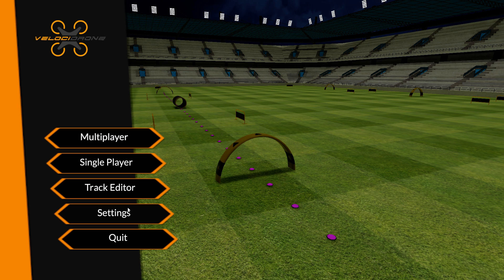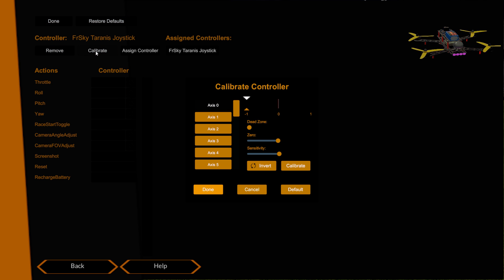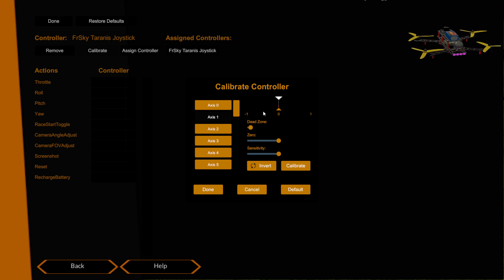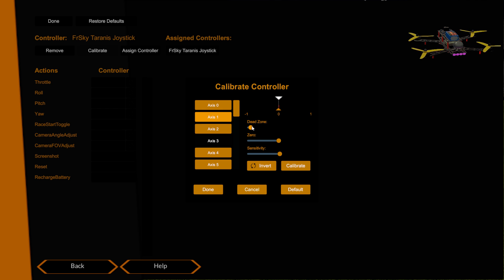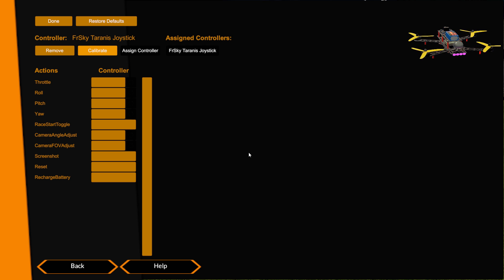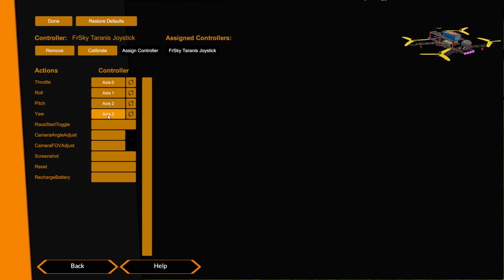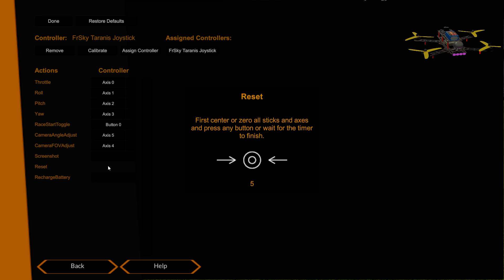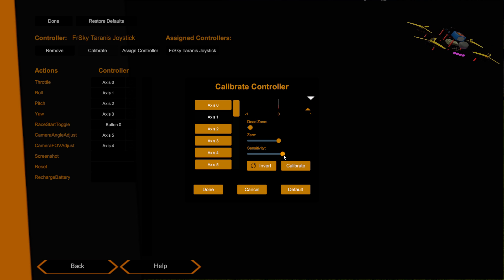VelociDrone 1.7 - Taranis USB setup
Revisiting USB setup with the forthcoming 1.7 release. Some small changes to USB interface, less cluttered but wanted to redo this video  based on knowing some of the mistakes often made by customers and hopefully avoiding them.